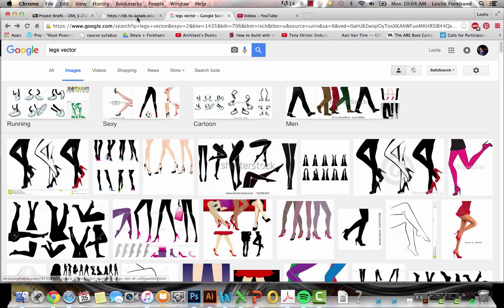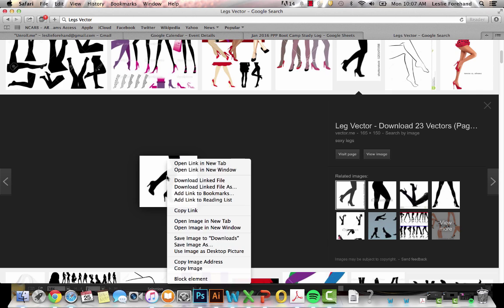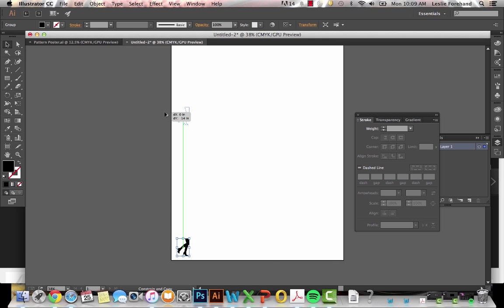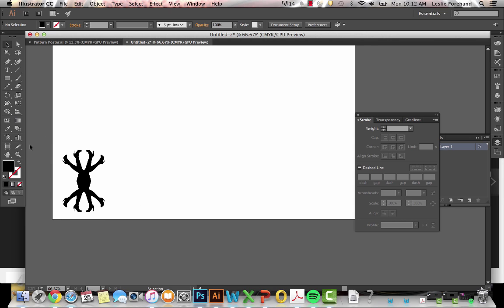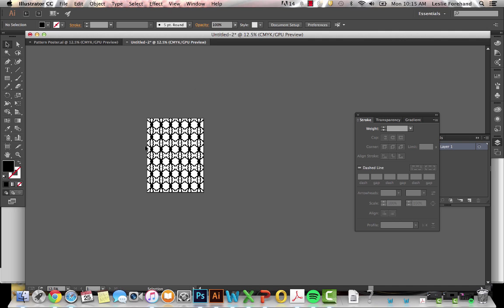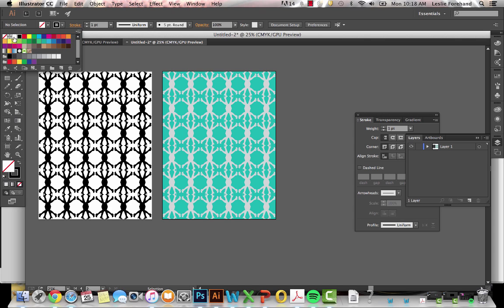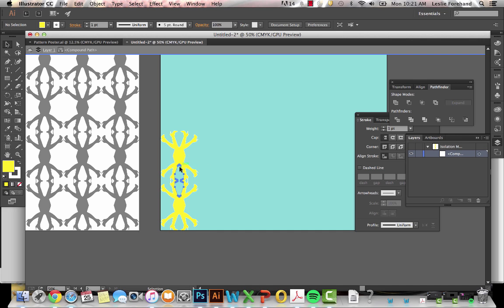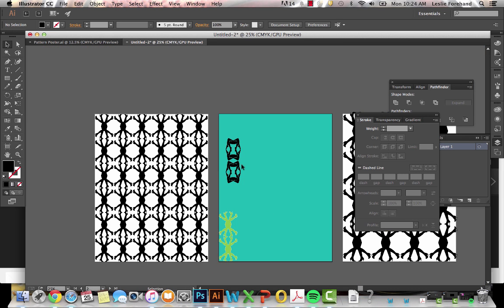DSN 232 - Pattern Poster Demo